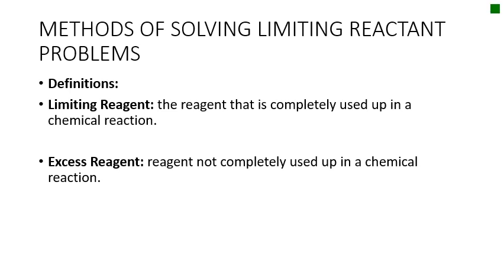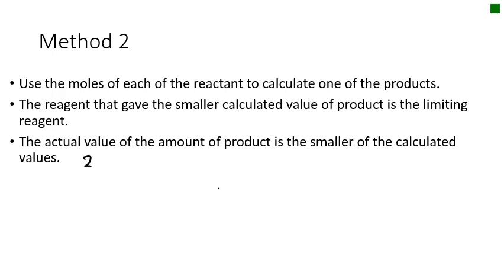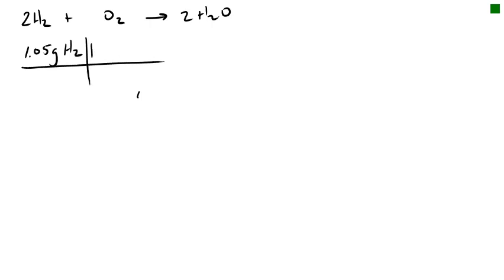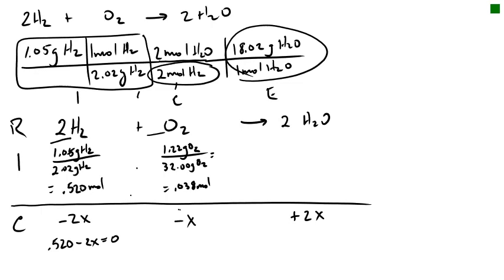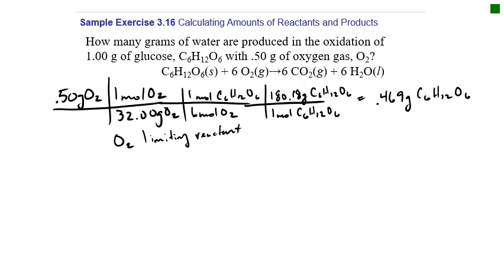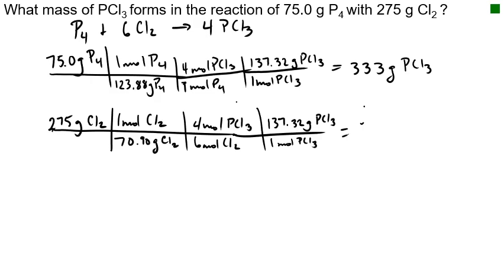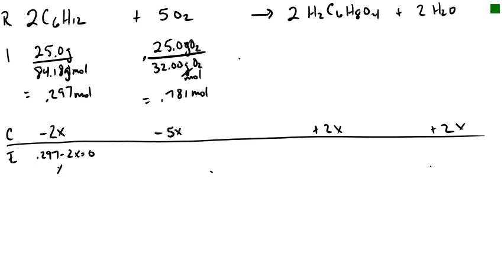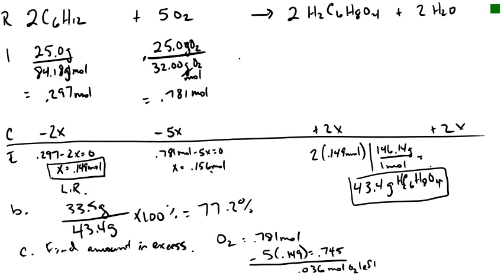Limiting Reactant Methods Video Lecture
This video models the different methods of solving limiting reactant problems in Honors and AP Chemistry.